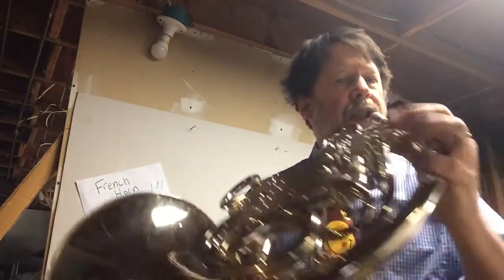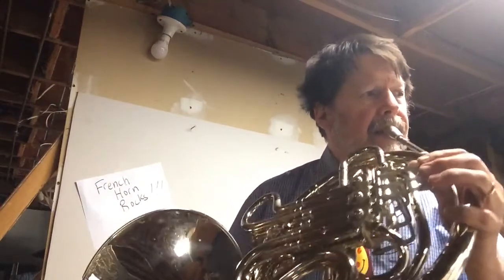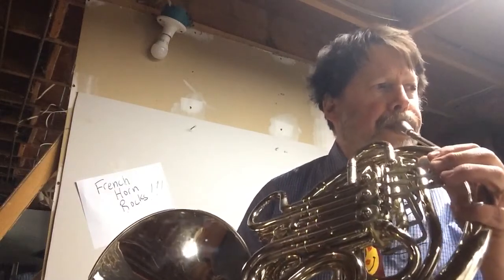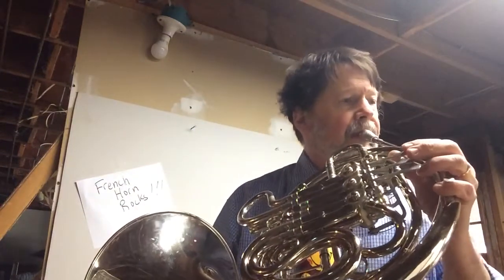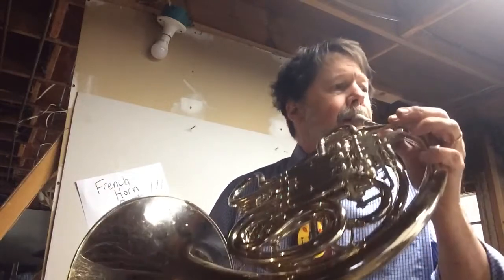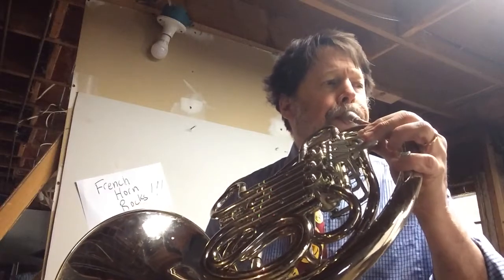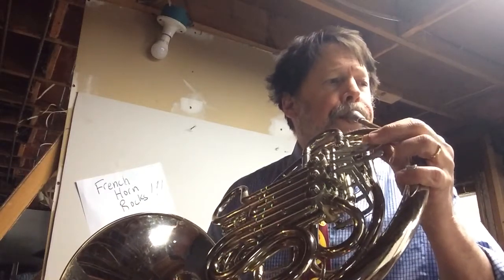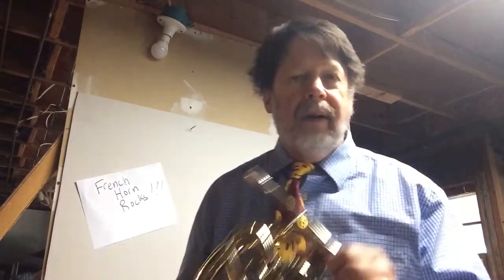French horn line 54